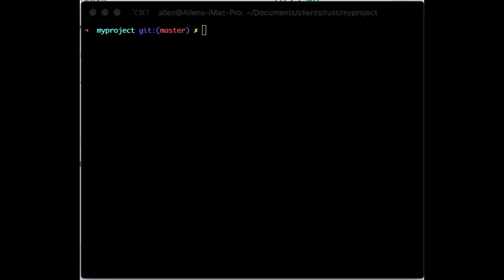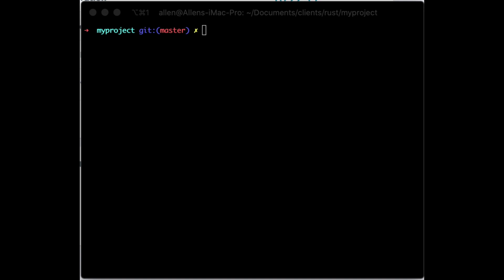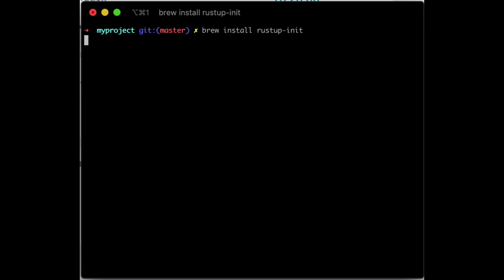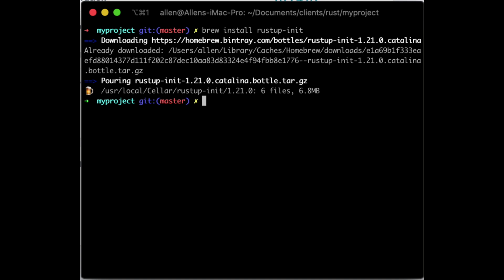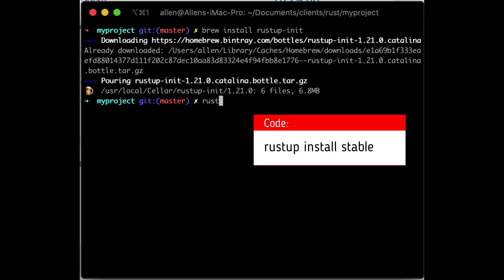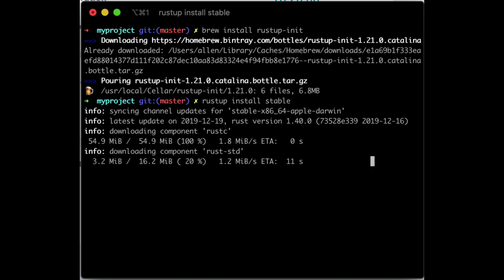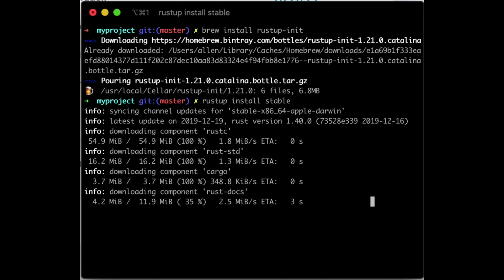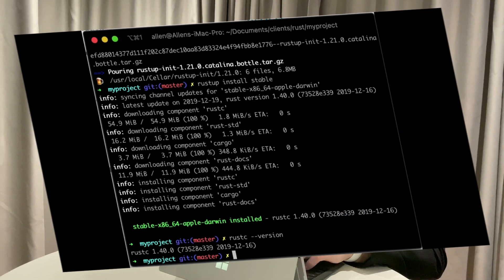Install Rust on Mac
Hello fellow alchemists (elixir) and rustaceans (rust enthusiasts)! Here's a video in our first series about rust!